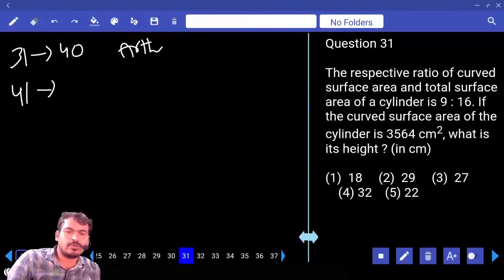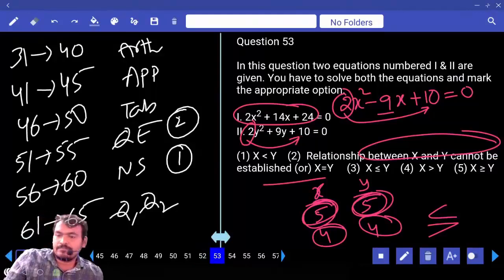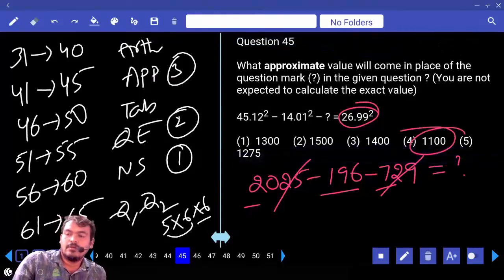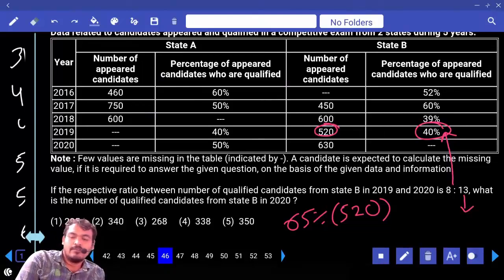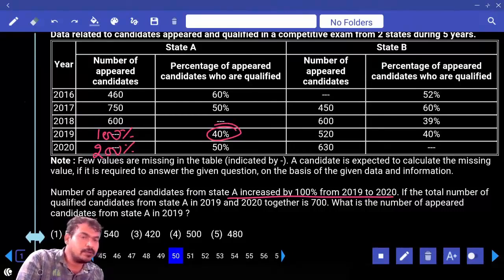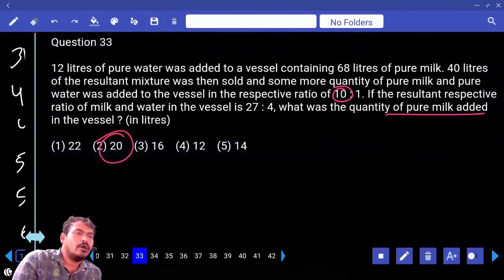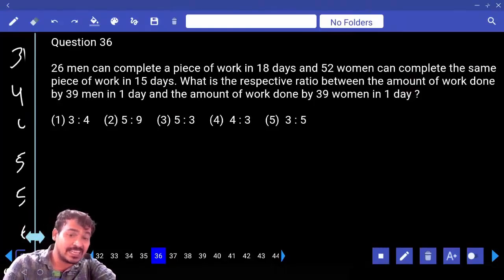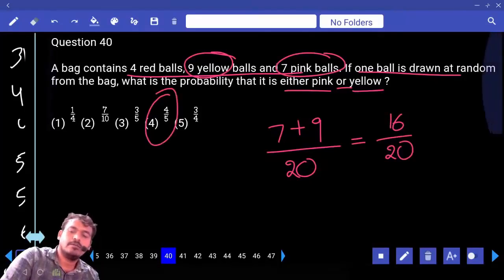QUANT PRACTICE SET | IMPORTANT QUESTIONS WITH SHORT TRICKS FOR UPCOMING BANK EXAMS | SBI | IBPS